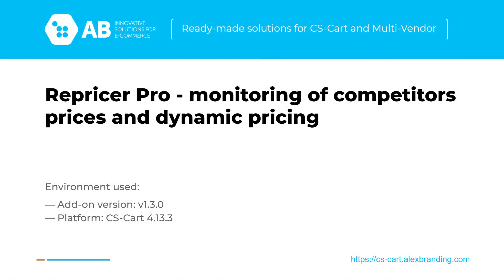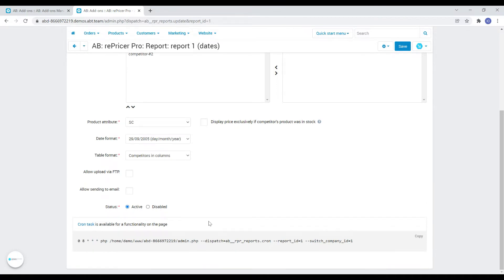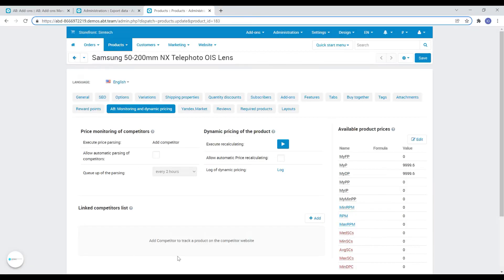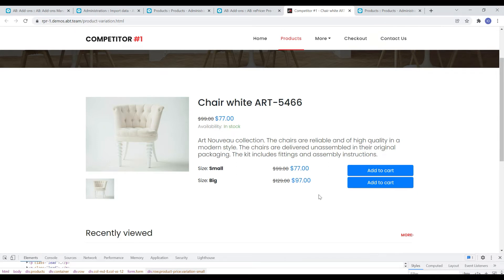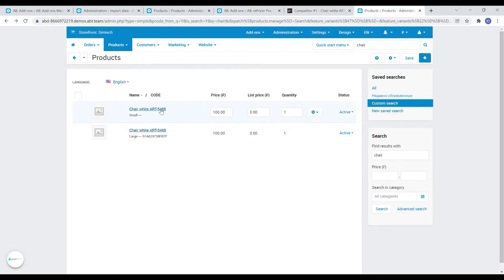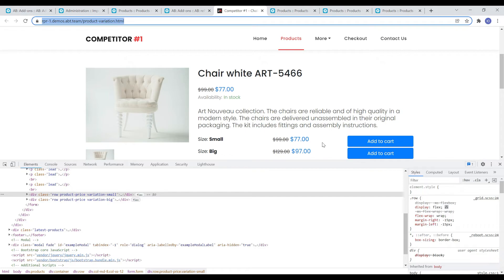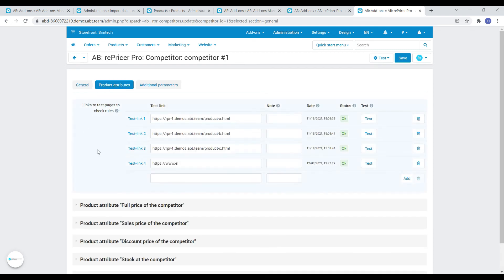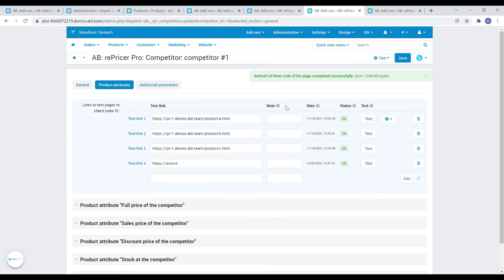Update of "rePricer Pro - monitoring of competitors prices and dynamic pricing" add-on v1.3.0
Full changelog for "rePricer Pro - monitoring of competitors prices and dynamic pricing" add-on v1.3.0 from 25-Oct-2021 is available by the

Do you wish to get notification from us about next update?